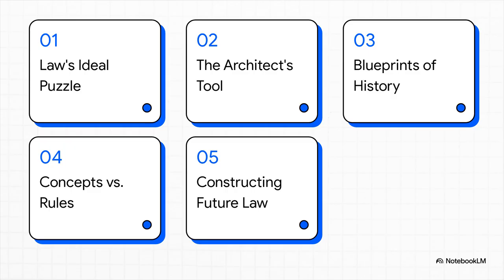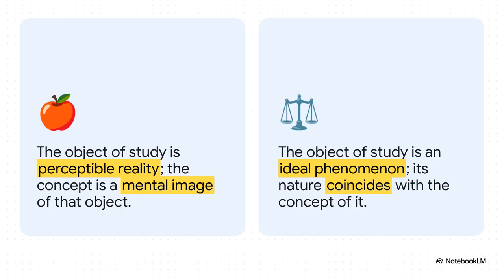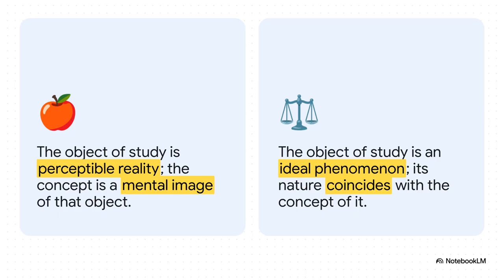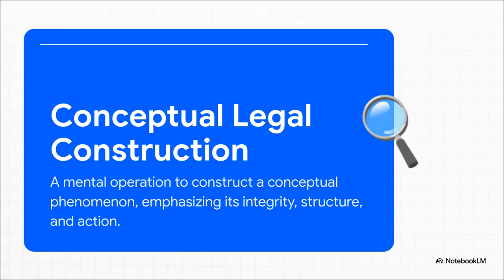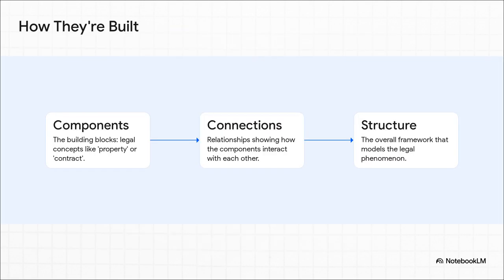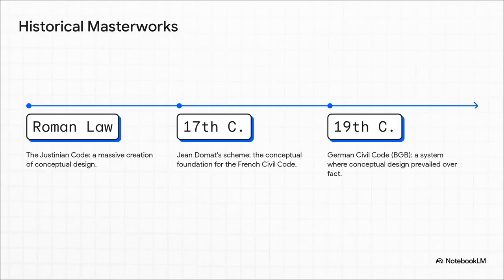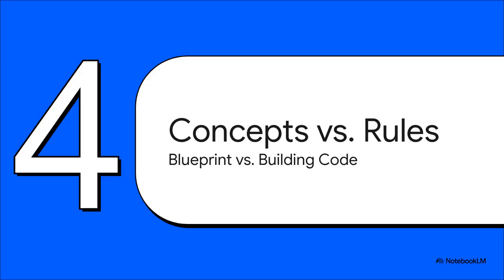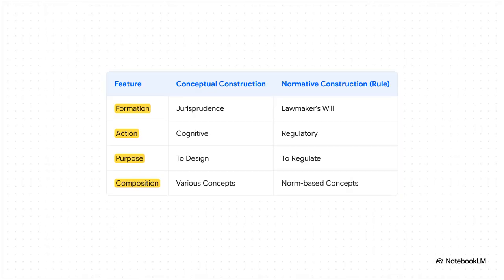Кискинов, В Концептуални юридически конструкции